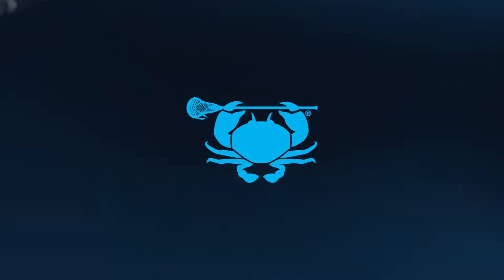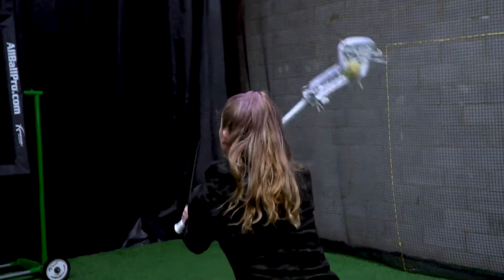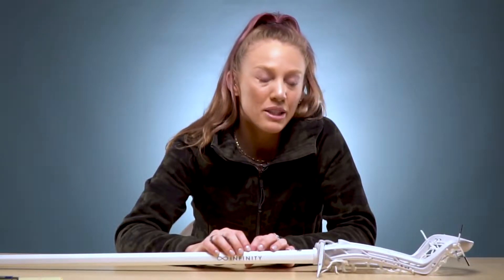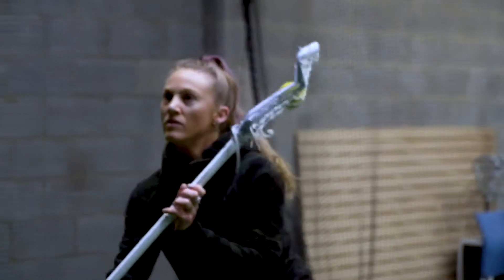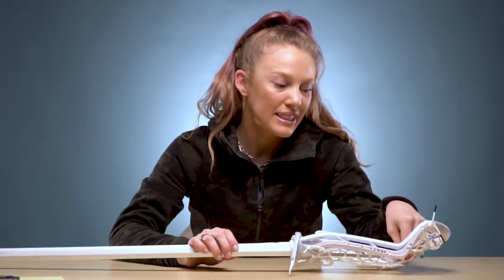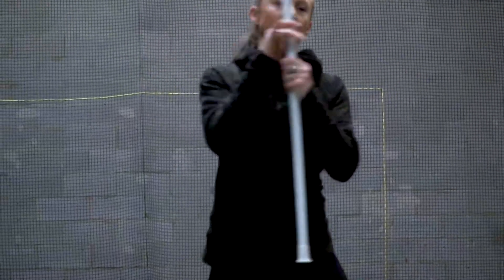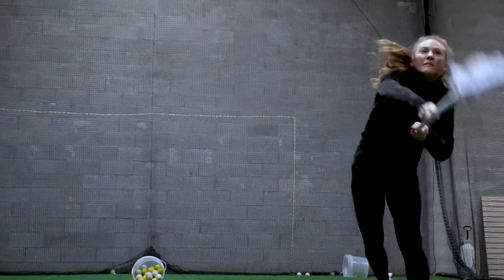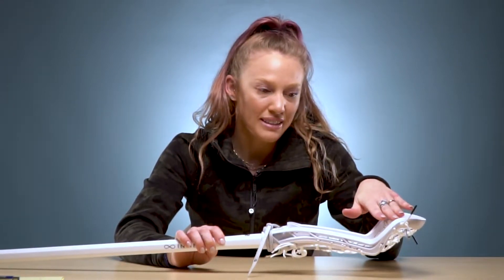Review: Gait Whip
ECD Carolyn gives you her first impressions of the Gait Whip